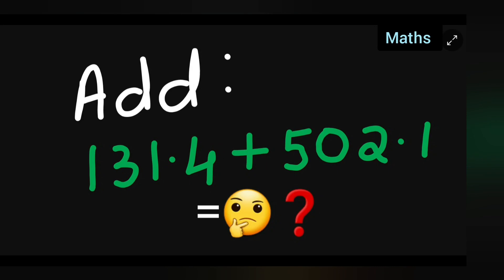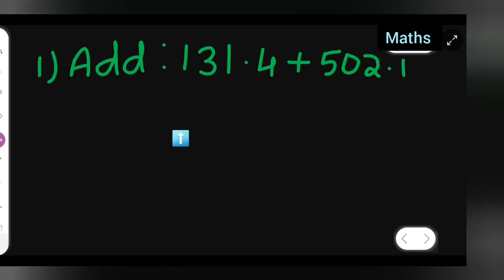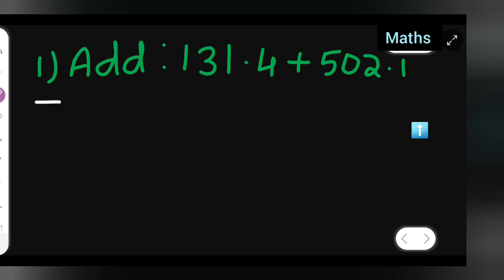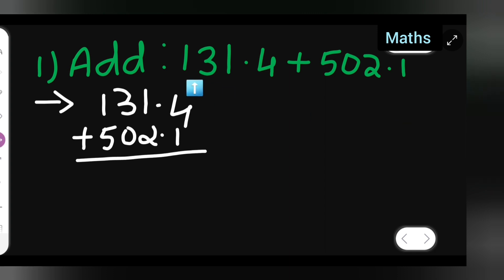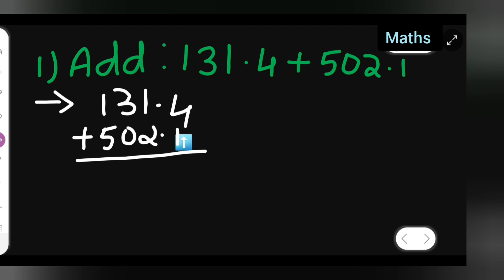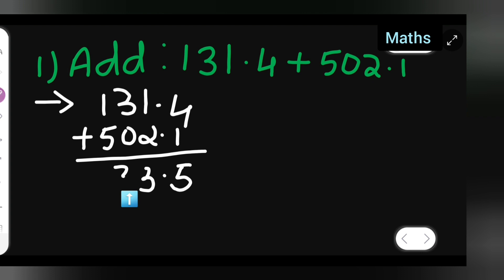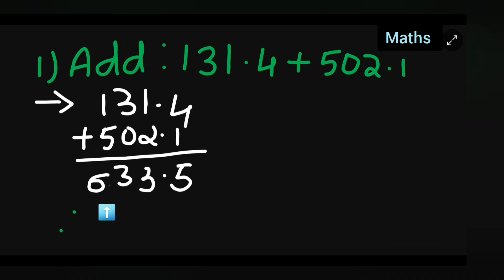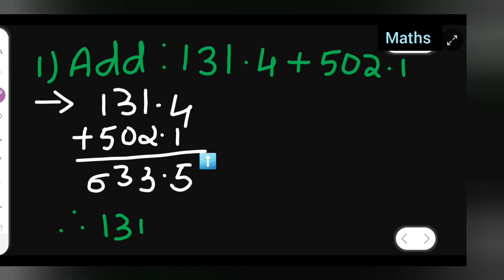add 131.4+502.1 | how to add 131.4+502.1